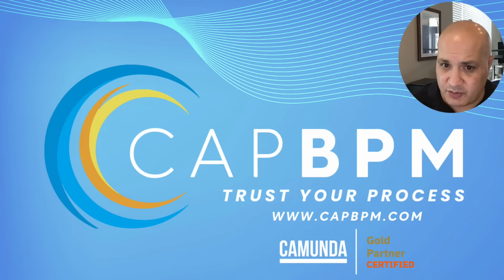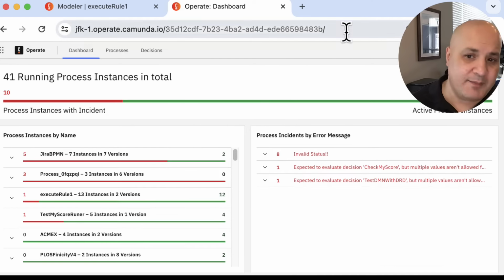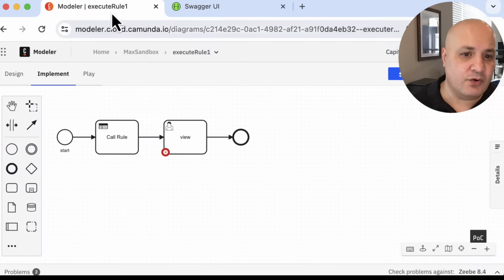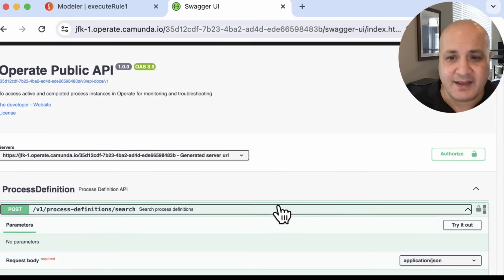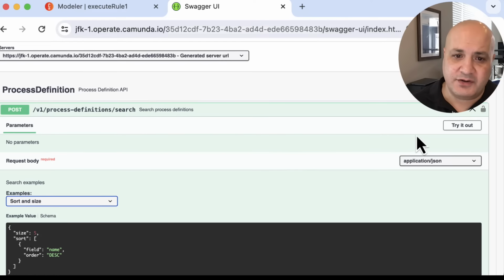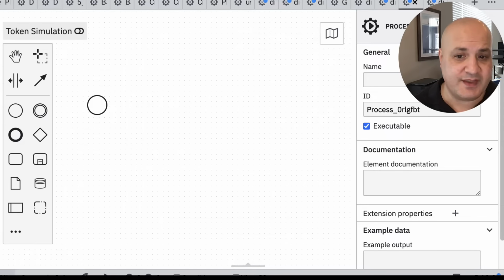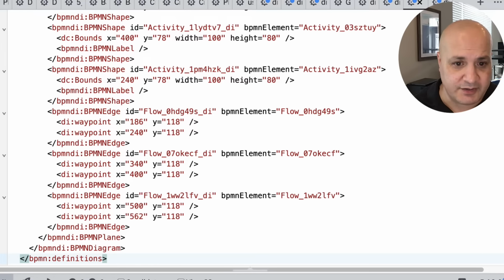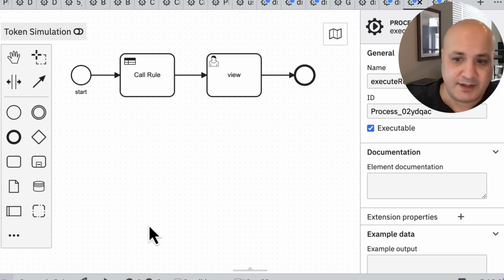Camunda Tutorials: Recovering BPMN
Max Young, CEO of CapBPM and a recognized expert in the Camunda community, presents a hands-on tutorial focused on the crucial task of retrieving BPMN files within the Camunda platform. This instructional video is meticulously crafted to guide viewers through the process of recovering BPMN models that have been deployed but might not have been saved or properly documented with a milestone.

Throughout this tutorial, Max offers strategic advice on how to effectively reclaim your BPMN work, underlining the significance of protecting your process designs. This video serves as an essential tool for developers and architects dedicated to maintaining the integrity and continuity of their BPMN projects. With a focus on the specific recovery techniques applicable within the Camunda environment, this tutorial is a must-watch for professionals seeking to master their workflow management and safeguard their process models.